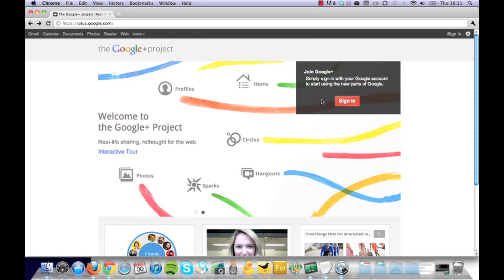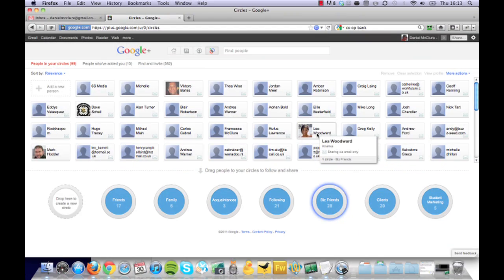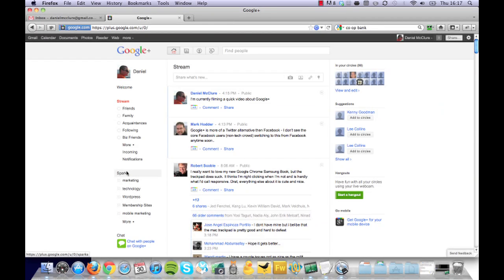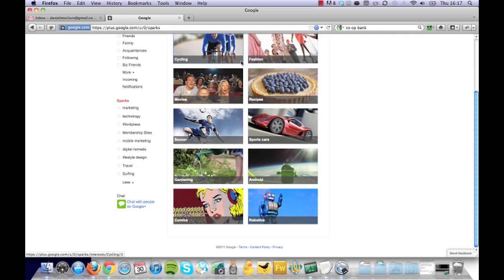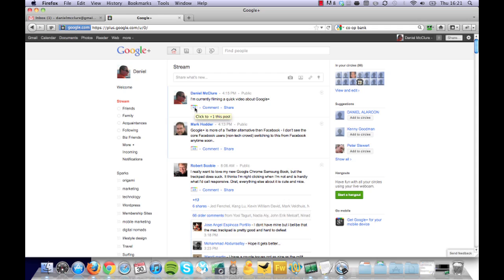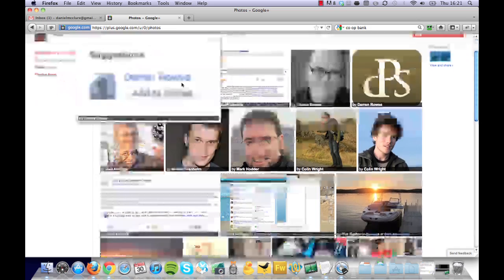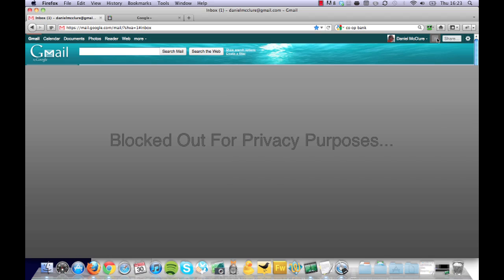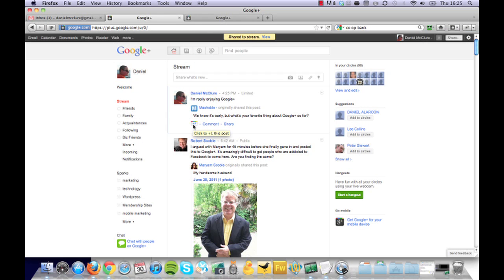What is Google Plus? - A Video Tour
In this video I introduce the new Google+ social network, give a quick tour of the current functionality and touch on some of the potential implications and possibilities for business owners and website developers.